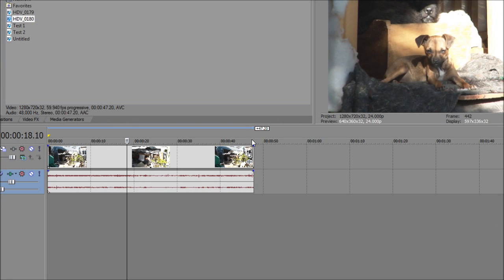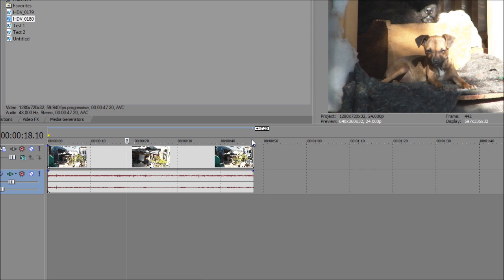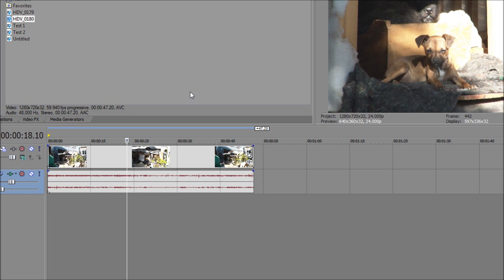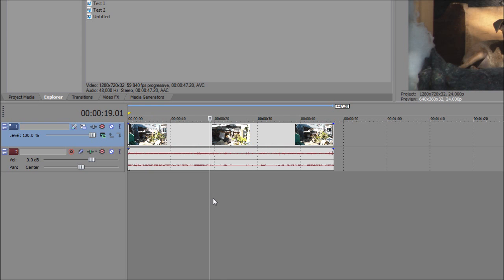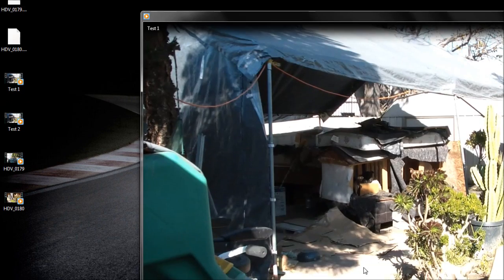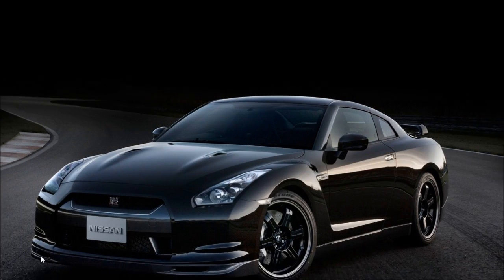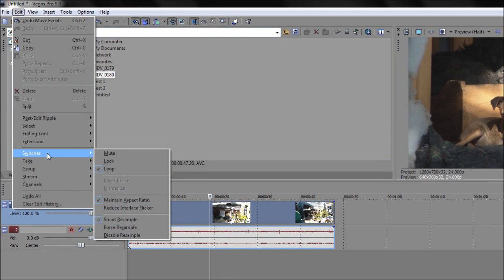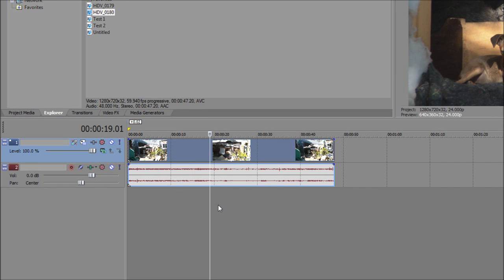Sony Vegas Pro: "Blur Effect" Removal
Sorry for the lack of videos, I've just been "whatevers". Haha. Anyways, just a small tutorial/tip in Sony Vegas Pro that can help make a difference in your movies/videos.